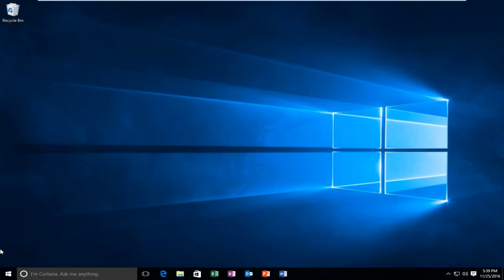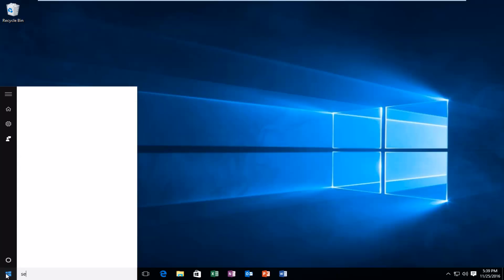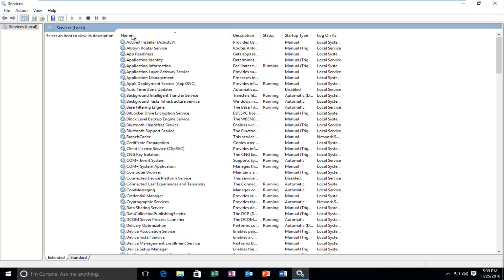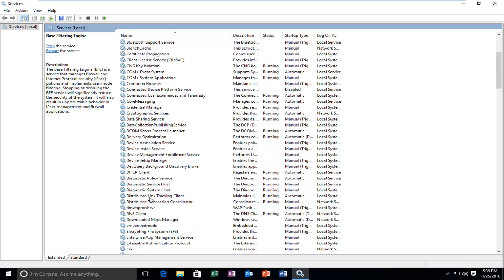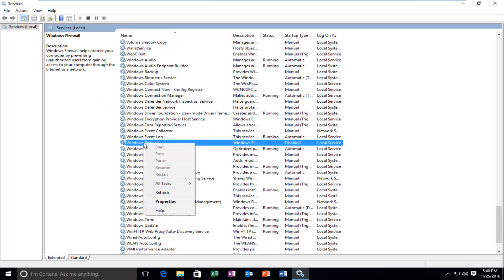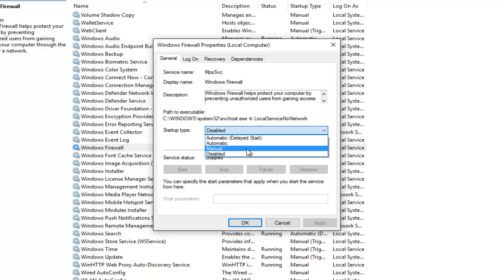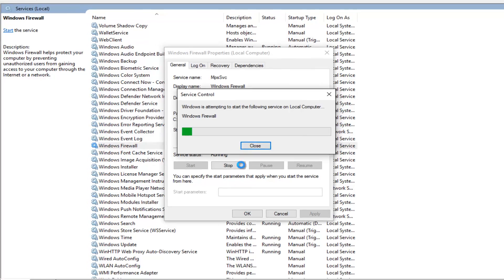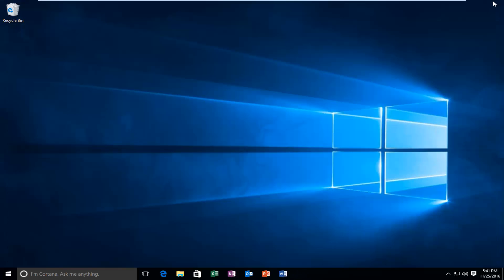How To Fix Windows Firewall Error 0x80070424 - Can't Change Some Of Your Settings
Windows firewall can't change some of your settings. Error code 0x80070424 (also addressed in this tutorial is a similar error code with the Windows Firewall 0x80070422).

What this simply means is that Windows thinks the update service does not exist on your computer either because it was accidentally de-registered or was not installed properly. So you get error 0x80070424.

This tutorial should hopefully show you guys how to resolve the blue screen of death associated with the Windows Firewall error 0x80070424.